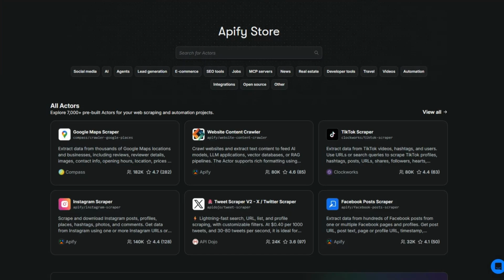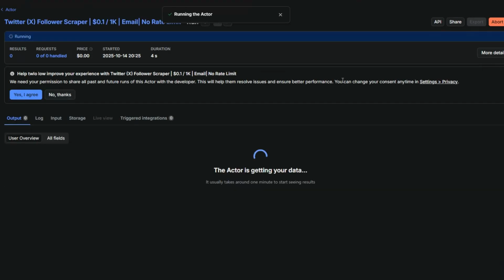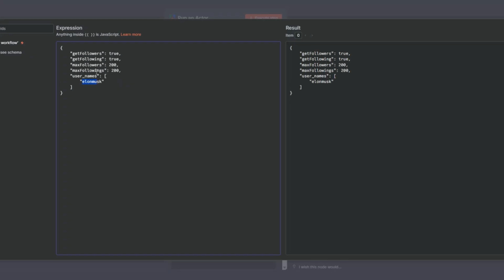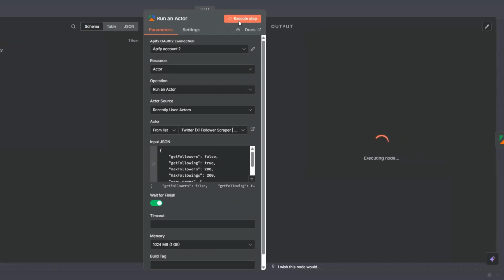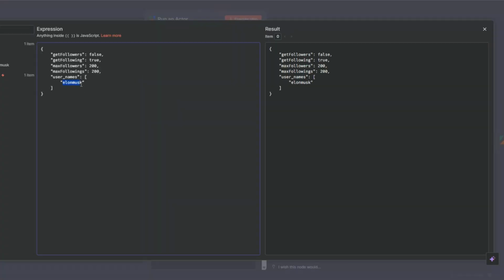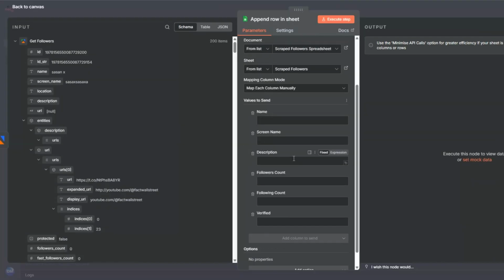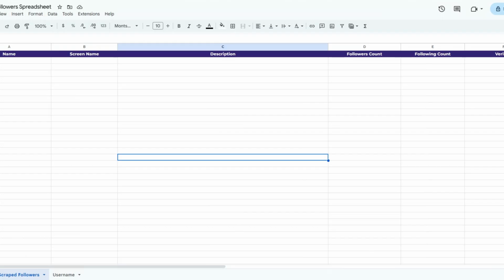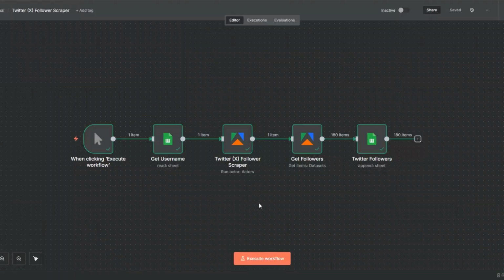EASILY Scrape Twitter Followers in Seconds using Apify in N8N!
How to EASILY Scrape Twitter Followers in Seconds using N8N!

In this step-by-step tutorial, you’ll see how to extract Twitter follower data (usernames, bios, and more) using Apify’s Twitter scraper, then send that data directly into a Google Sheet or spreadsheet — all inside one simple n8n automation workflow.

Whether you’re building a lead generation workflow, collecting social media analytics, or organizing Twitter community data, this video walks you through everything from start to finish.

🔧 What You’ll Learn:
* How to connect Apify with n8n
* How to scrape Twitter followers automatically
* How to store scraped data in a spreadsheet
* How to schedule and automate the process
* How to use n8n to build your own no-code Twitter data workflow

🎯 Perfect for:
Sales professionals, marketers, entrepreneurs, agency owners, and anyone tired of writing scripts manually.

📌 Tools used:
* n8n (free & open-source automation tool)
* Apify (Twitter scraper actor)
* Google Sheets (optional for storing followers)

* N8N
* Make
* Zapier
* Airtable
* Notion
* Click Up
* and more...